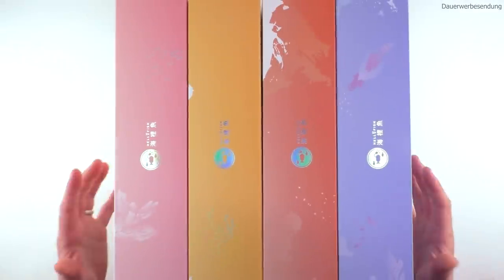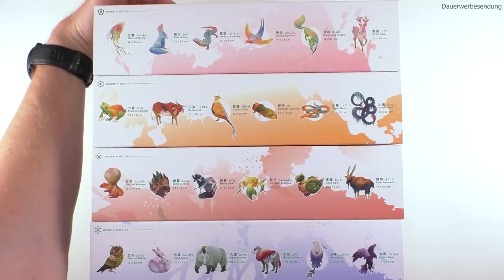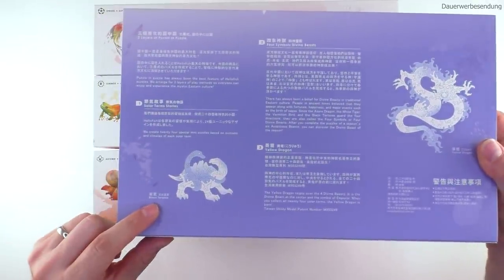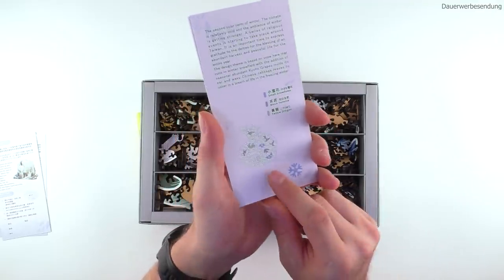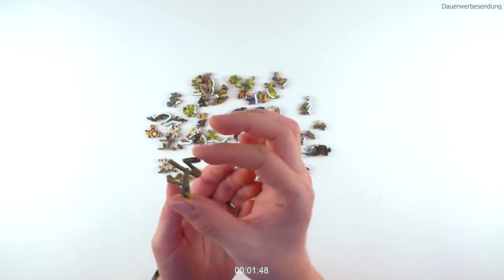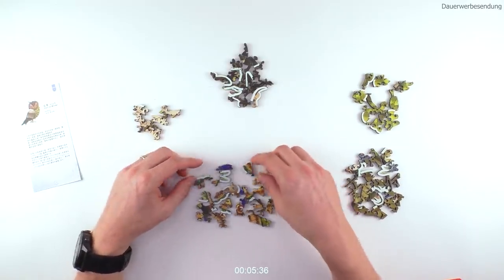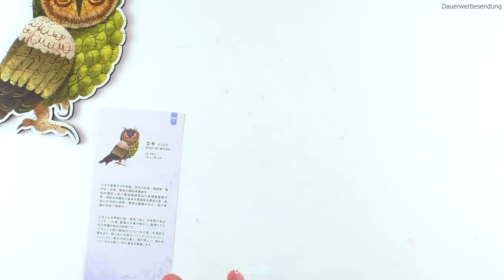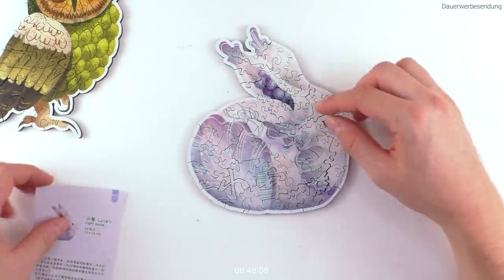The Most Satisfying Puzzle Collection - Pieces of the Seasons!!